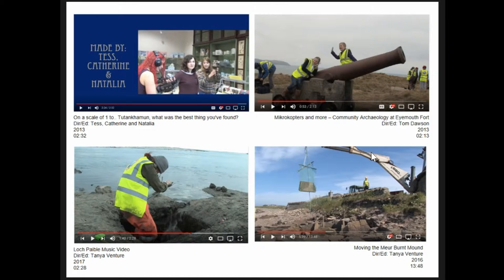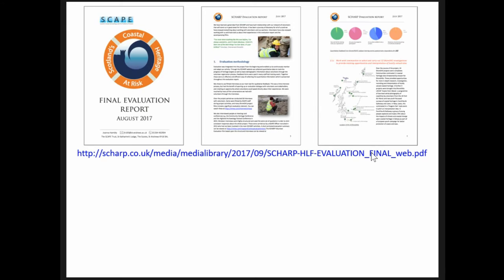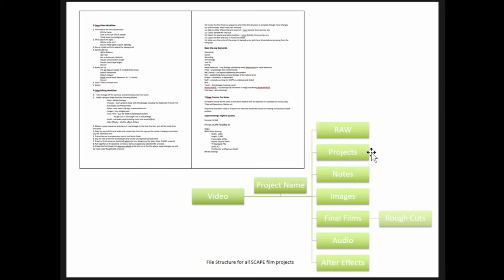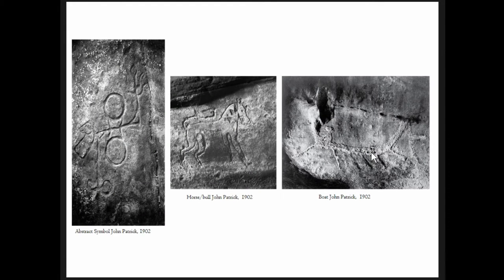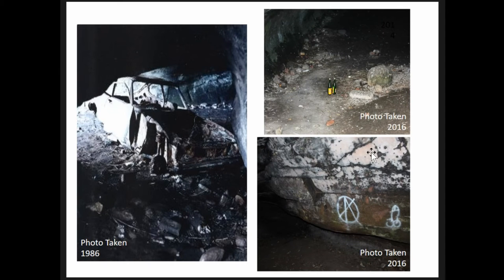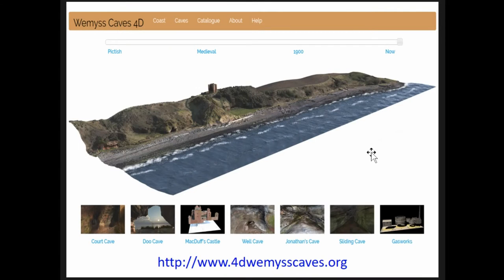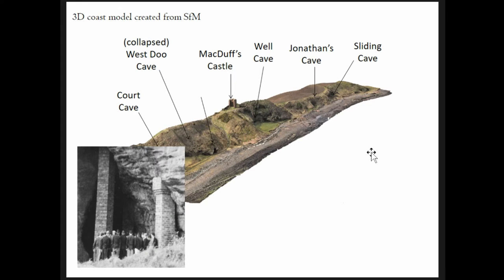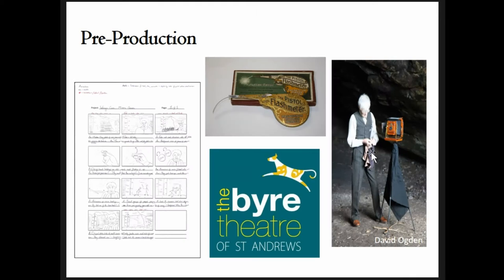SCHARP Focus: film making as an integral part of a wider community based project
The SCAPE Trust has a long history of using film to record, interoperate and communicate many of its projects during the last 17 years. In 2012, SCAPE worked with citizen scientists and local community volunteers on the Scotland’s Coastal Heritage at Risk Project (SCHARP), a four-year project designed to record and interpret archaeological sites around Scotland’s dynamic coastline. Film was specifically built into the project to highlight each of the unique ShoreDIG’s, independent community based projects that were completed alongside the larger coastal recording element of the project. A set of three complimentary films was also produced as part of its evaluation to tell the story of SCHARP and the people behind it. A wide variety of film techniques were utilised ranging from creating music videos, short documentaries, re-worked archive footage and interviews. This paper will discuss how the films were envisioned, produced and how challenges were overcome. It will highlight the key role of the local community, who provided content, took acting roles and sourced materials for several of the films. The talk will conclude with a showing of one of the short films, ‘Standing on the Shoulders of Giants’. This stars many members of SWACS, a local community group in Fife, and details the history of antiquarian recording at the Wemyss Caves. It is part of a wider digital recording project combining film, 3D models, and RTI recording which reinforces a long tradition of research at an asset which is now in danger of being lost.

(Tanya Kinston, Freke Venture)